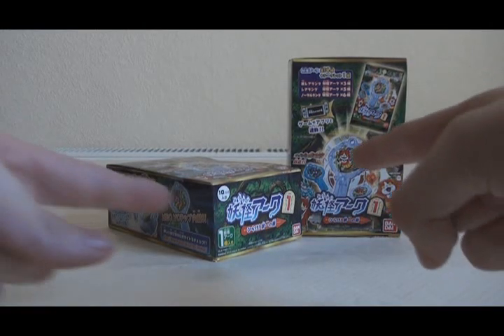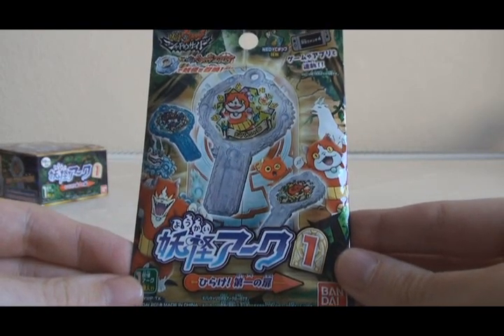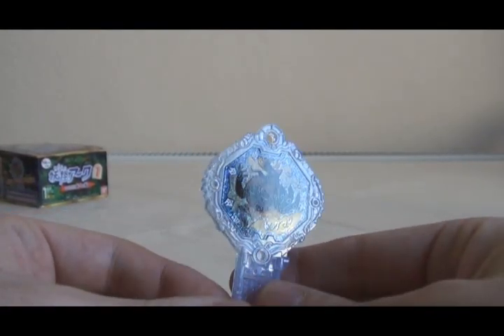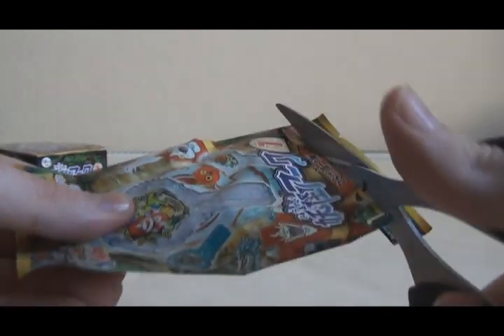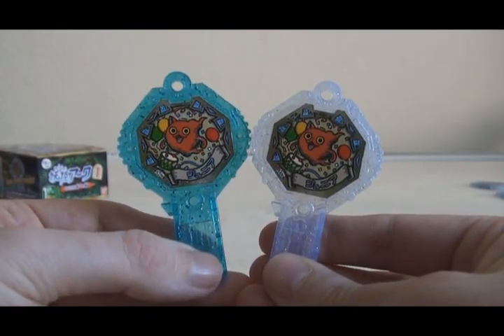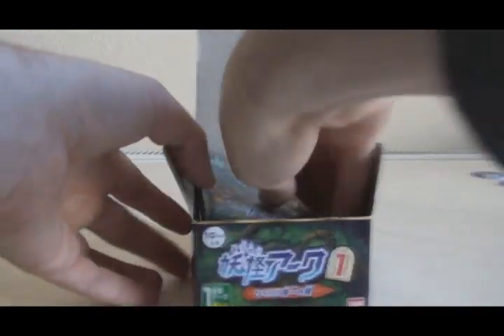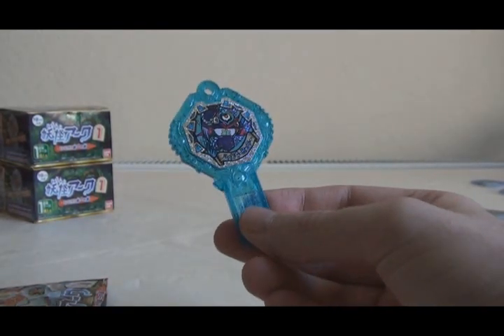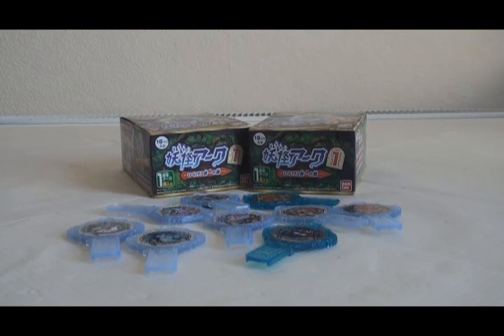Yokai Watch: Yokai Arc 1st Unboxing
An unboxing for Yokai Watch Arc 1st.

Link to Google Docs for a list of stuff I have for trade!

妖怪ウォッチシャドウサイド = Yokai Watch Shadowside

妖怪アーク 1st ～ひらけ!第一の扉～ = Yokai Arc 1st ~Open! The first Door~

(b^.^)b